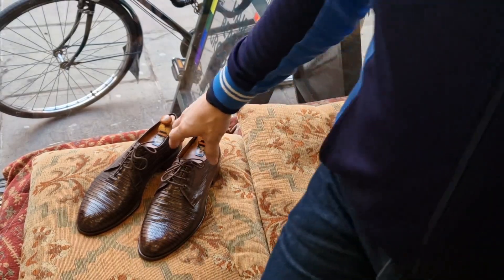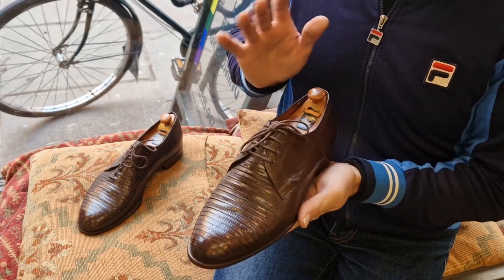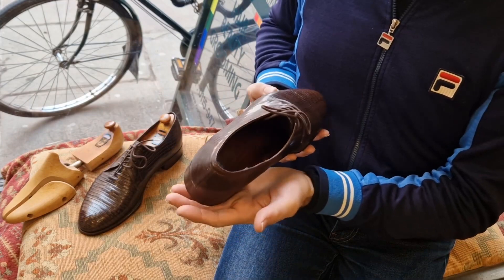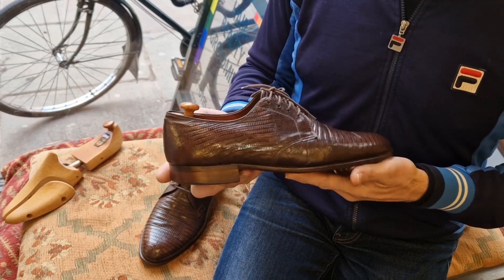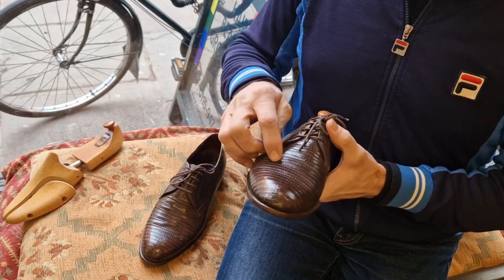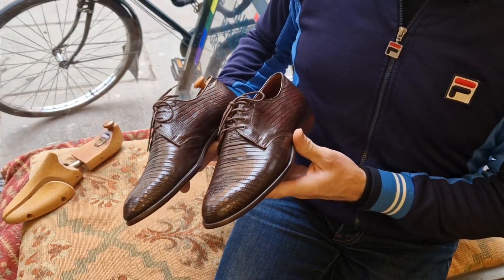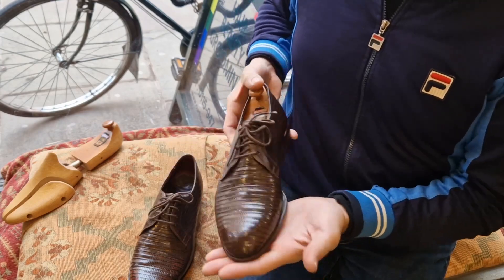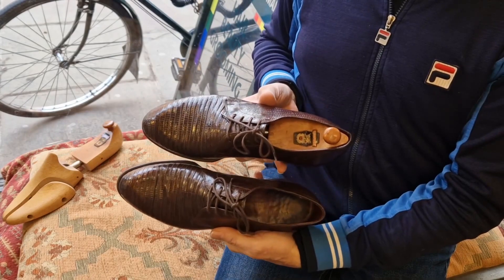For sale at no reserve on Ebay UK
1940s Teju Lizard skin shoes, by E. T Wright, in museum exhibit condition.
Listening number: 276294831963